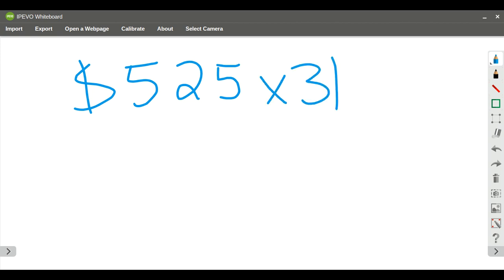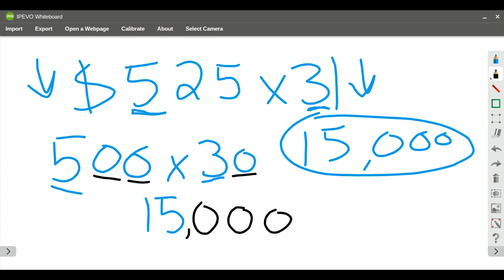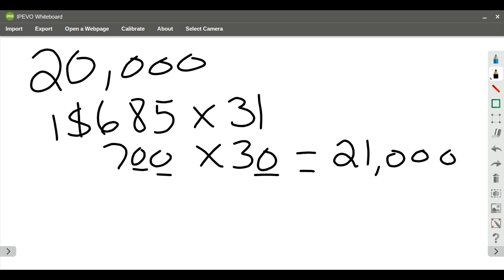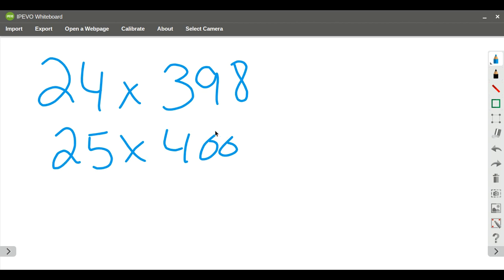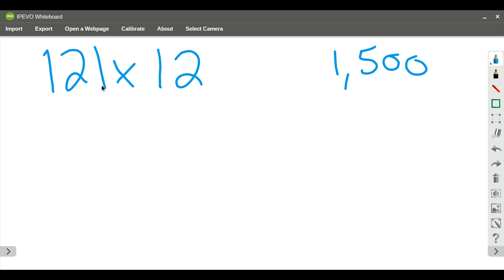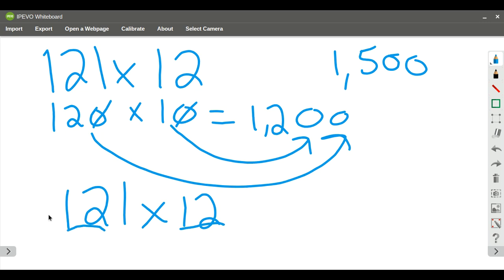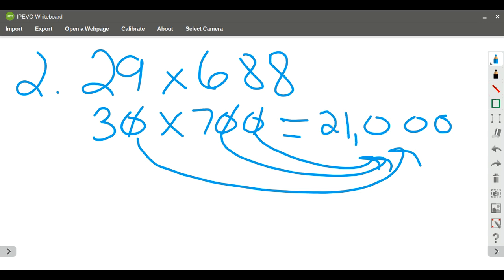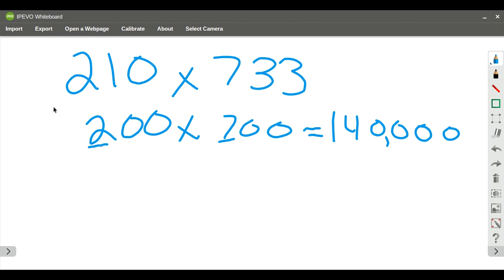3-2 Estimating Products 1